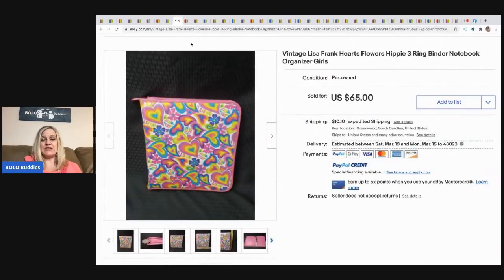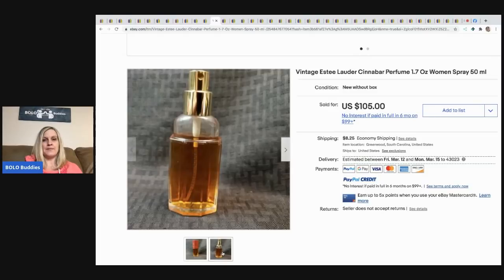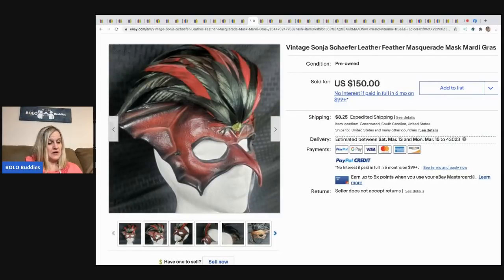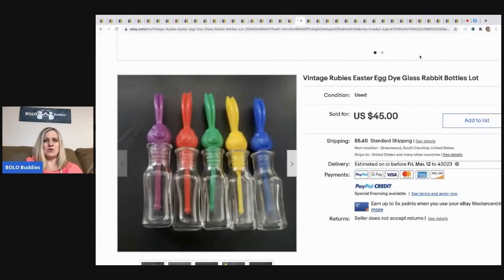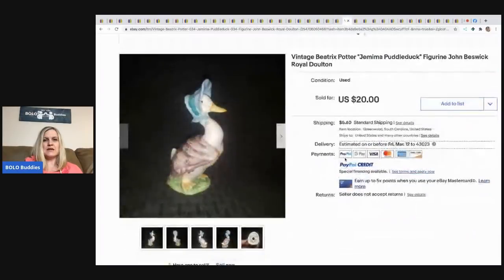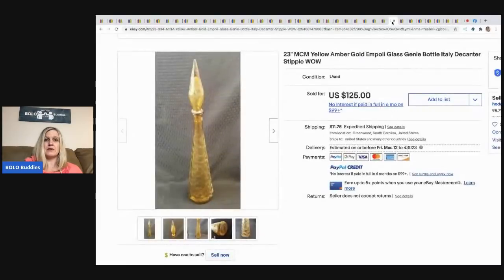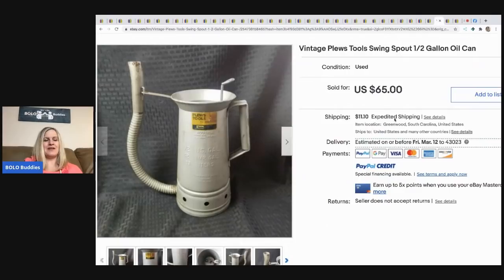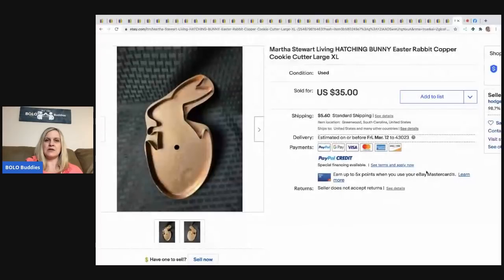Hodge Podge Featured ebay Seller Video What Sold This Guy is a BOLO Finder Don't Miss it!